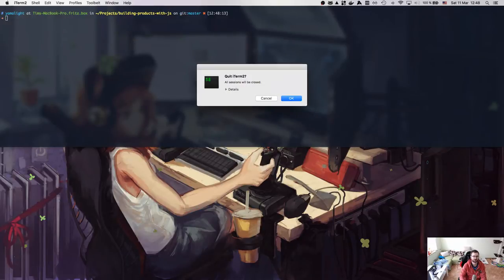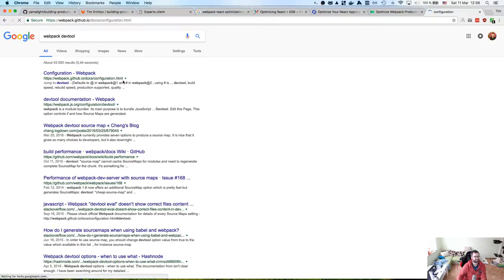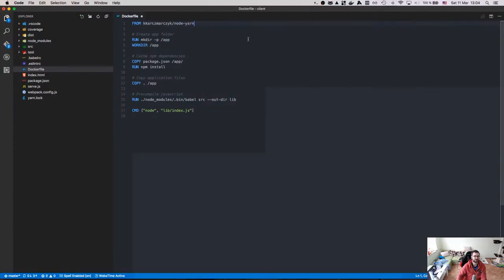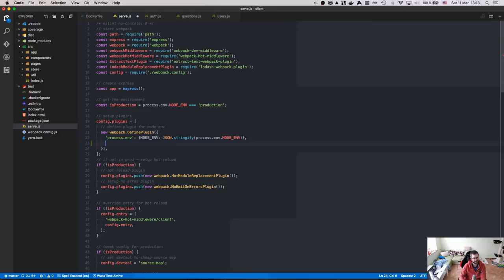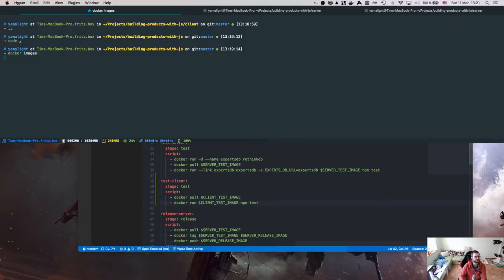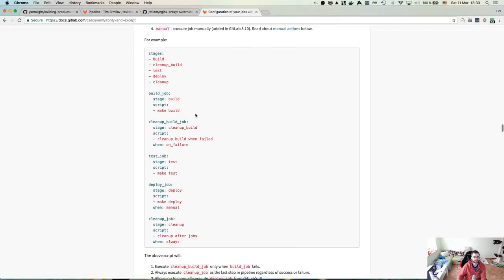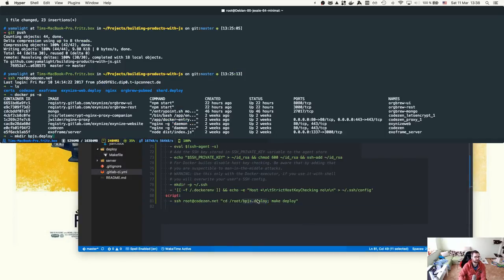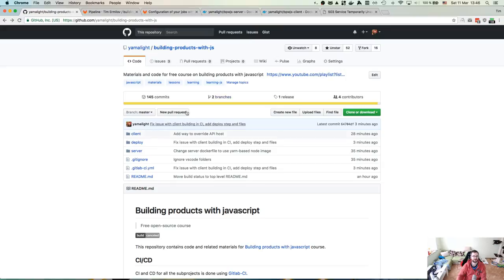Building products with javascript - Livestream 13 - Finishing the deployment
This is 13th livestream in series "Building products with javascript".

In this livestream I have finished the deployment of the whole app.